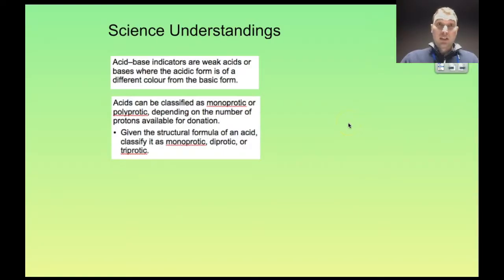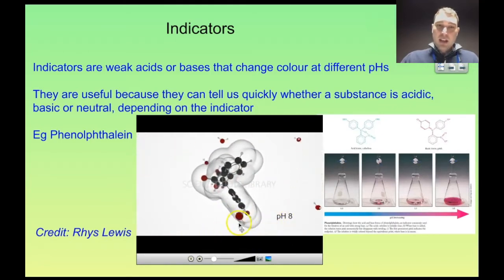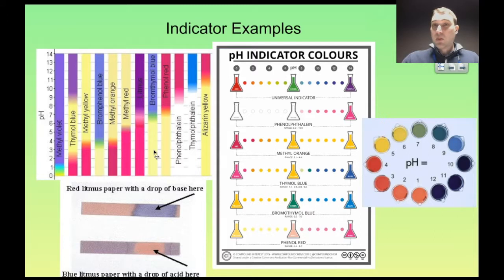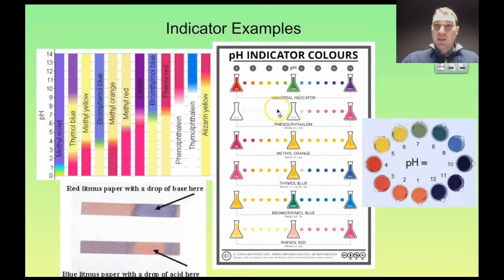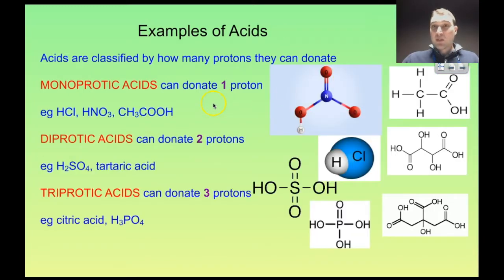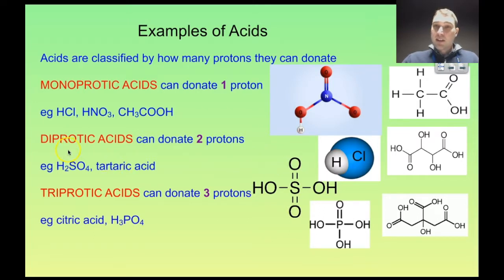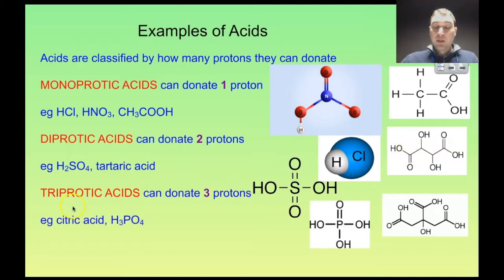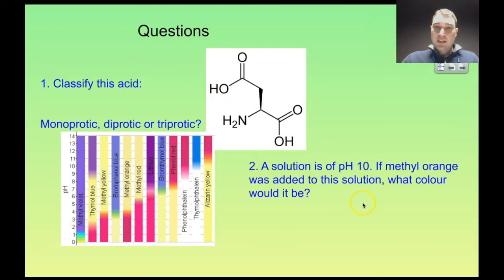Flippin' Science- Indicators and Classifying Acids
In this video I talk about how useful indicators are in chemistry and also how to classify acids as monoprotic or polyprotic or additionally diprotic and triprotic.